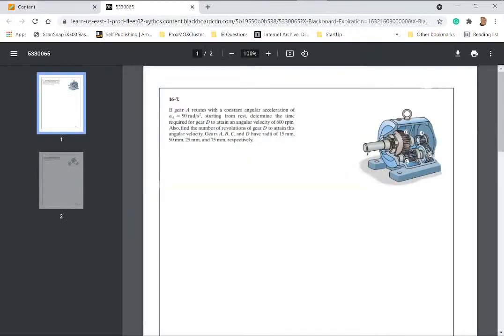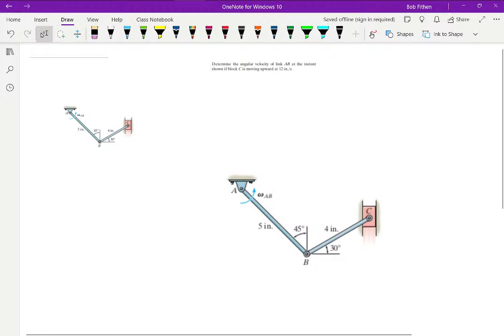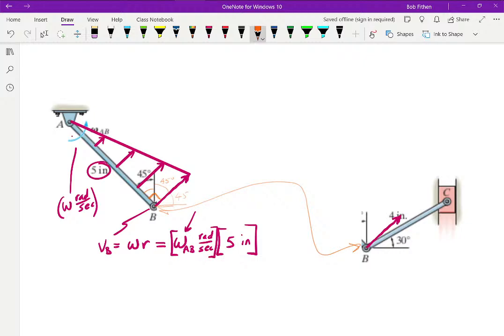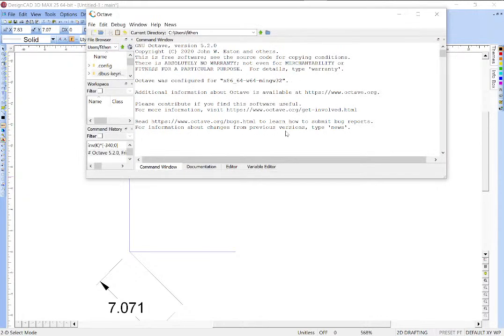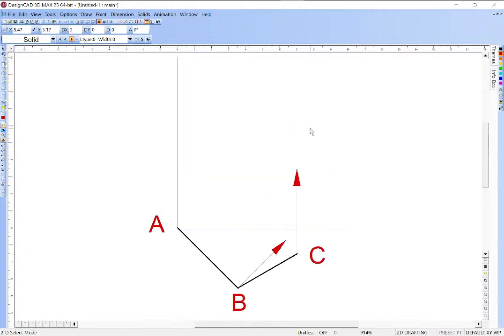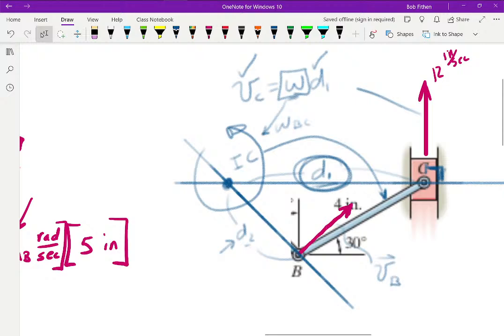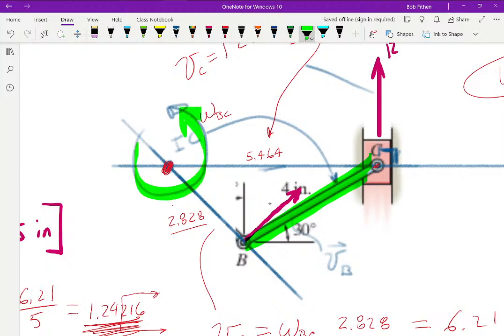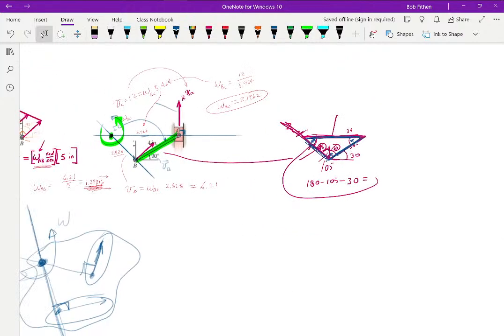Dynamics Sep 20 2021